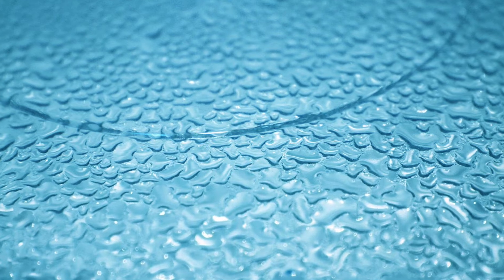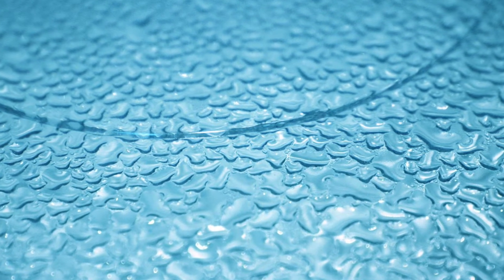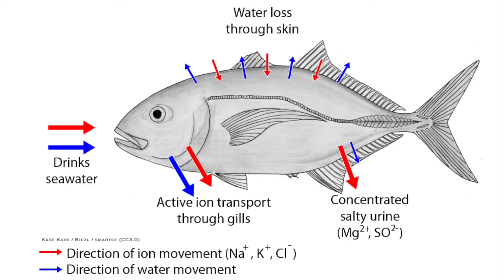Are YOU ready for the Biology SAT?! Saltwater fish vs freshwater fish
The Biology SAT test is coming up! Are you ready? In this short video, I will explain a difference between saltwater and freshwater fish, something that you should most definitely know.

I feed my fish, so you should feed my ego!

- Evan Baldonado